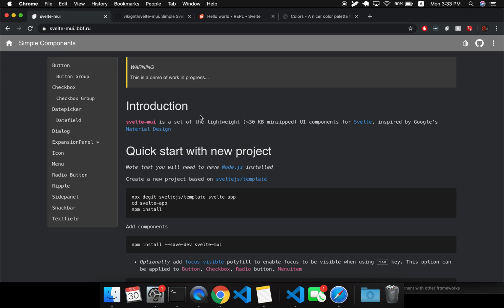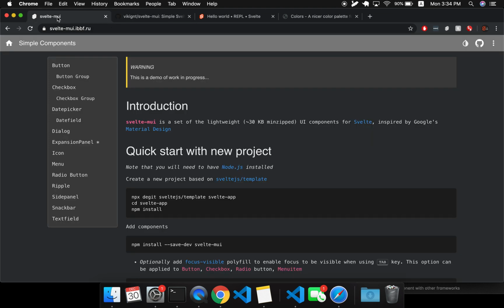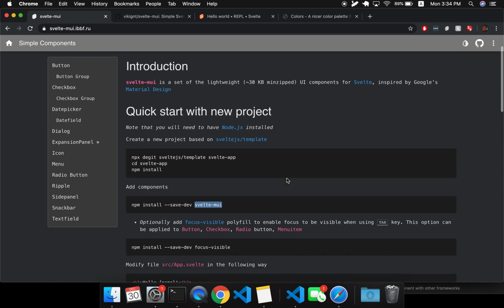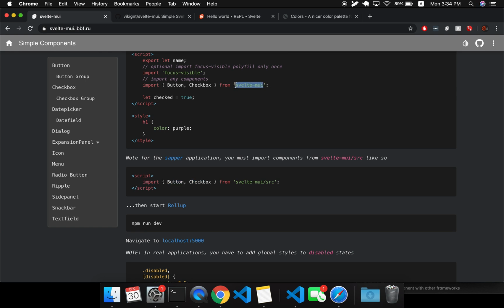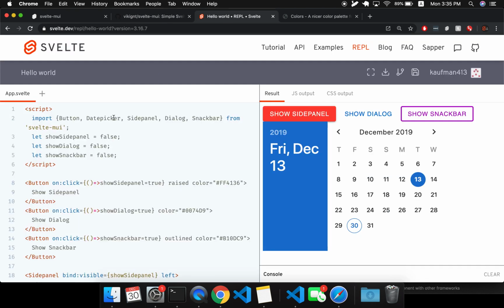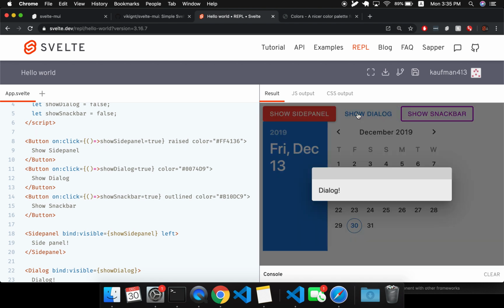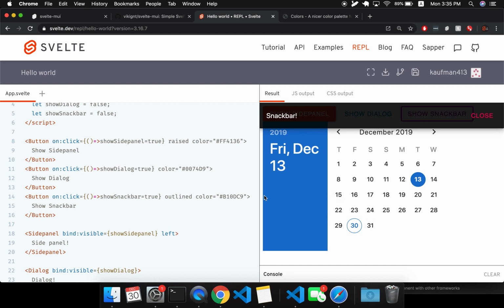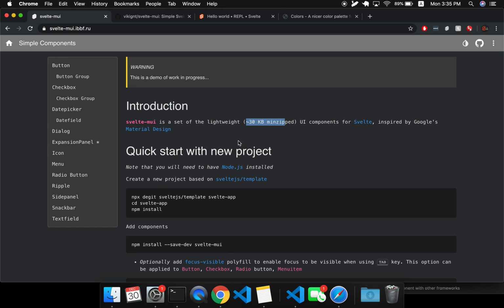Svelte - MUI component library